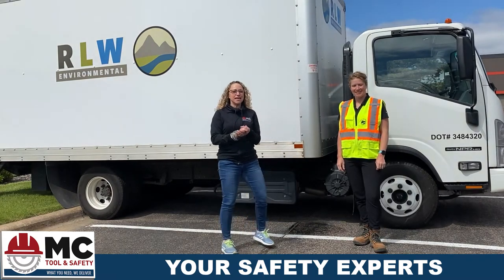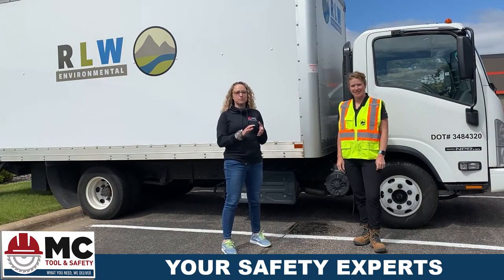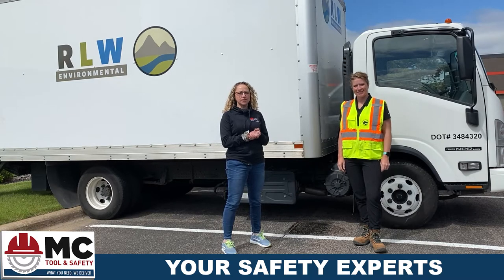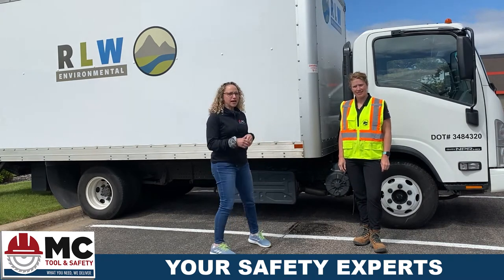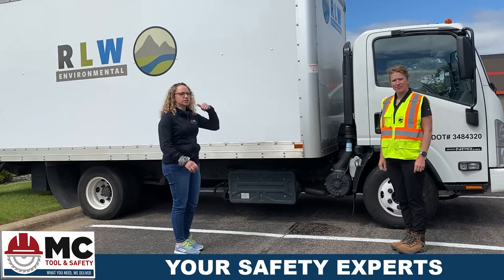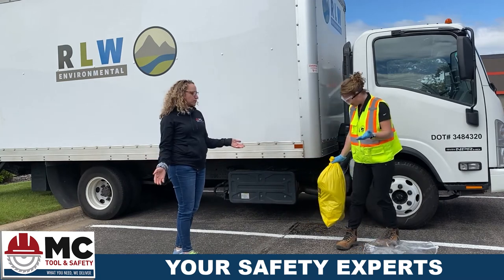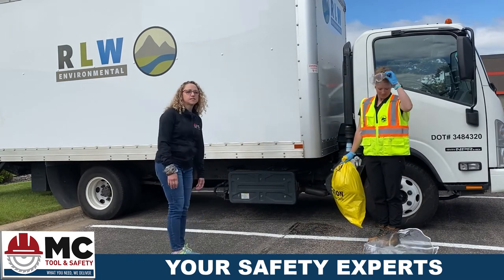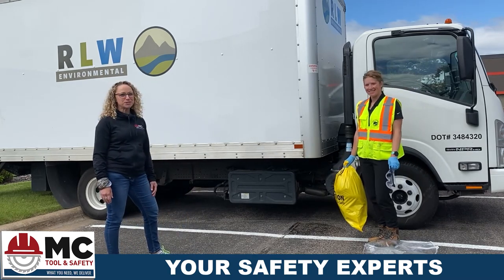Truck Spill Containment Kit | Demo | How-To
Watch a demo of a spill containment kit that fits conveniently inside of your truck.